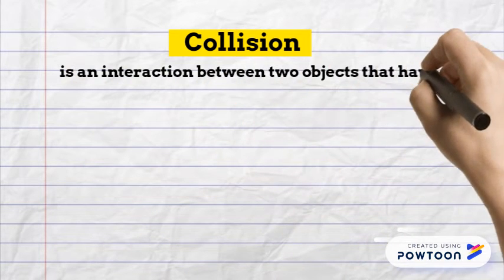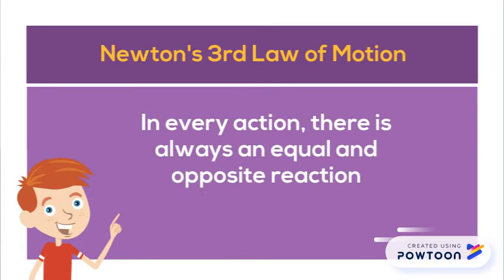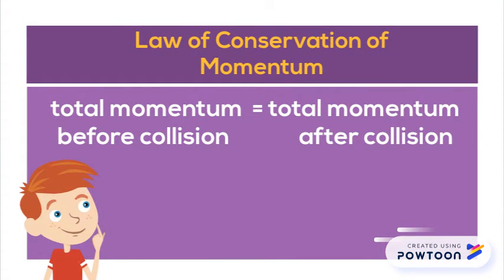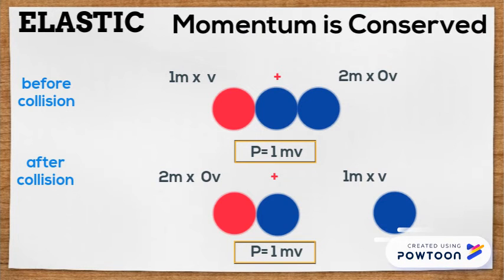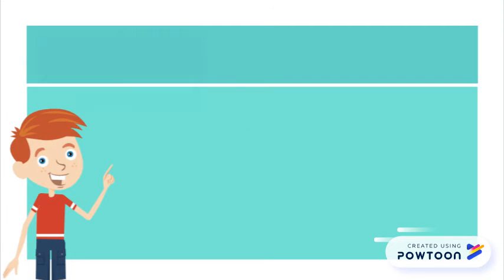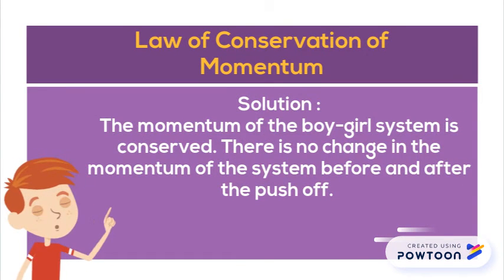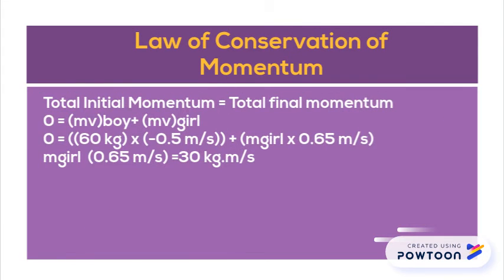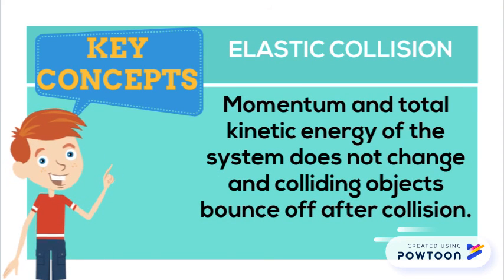conservation of momentum